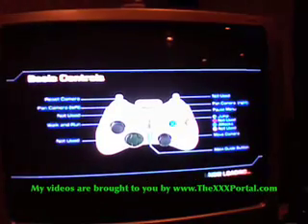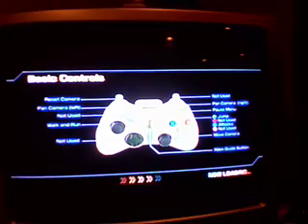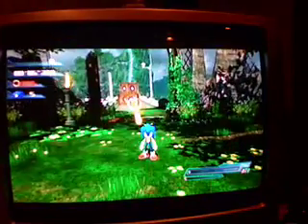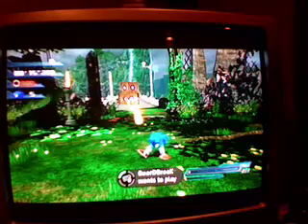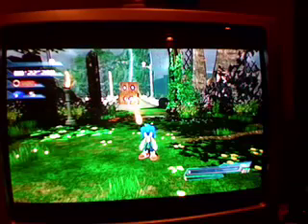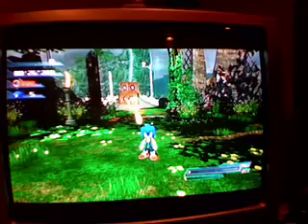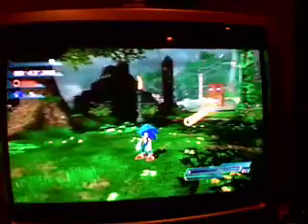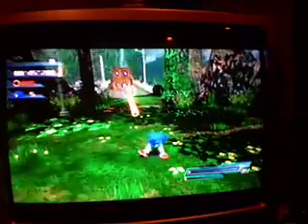019: FUN WITH THE SONIC DEMO Part San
THEY CALL ME SONIC, CAUSE I AM FASTER THAN SOUND - I KEEP ON JUMPING AROUND.

BLUE HEDGEHOG SONIC.  WITH INCREDIBLE SPEEDS, I'M MOVING MY FEET(S?).